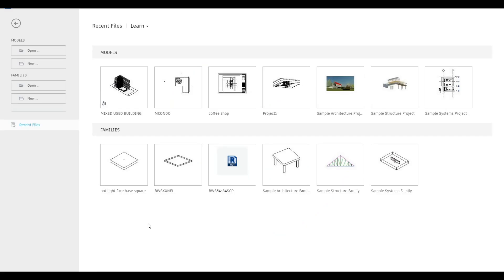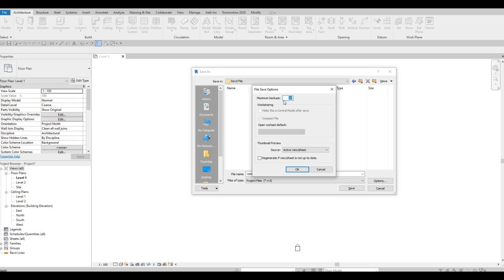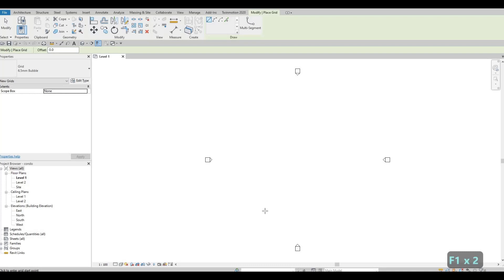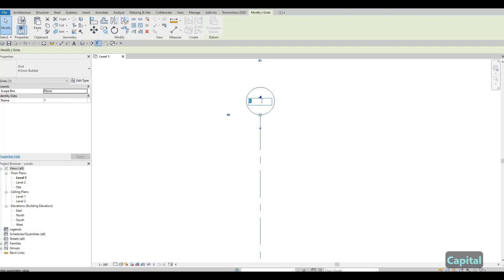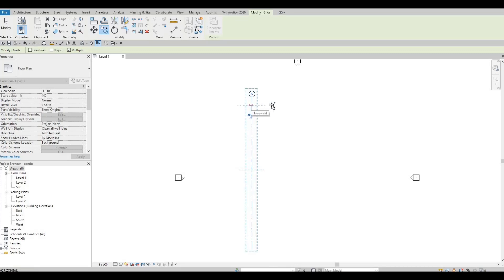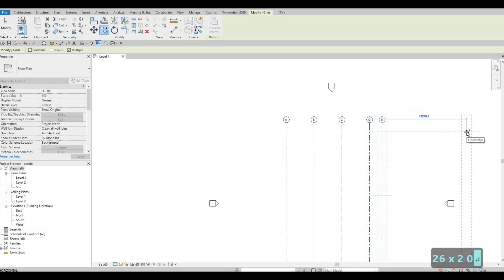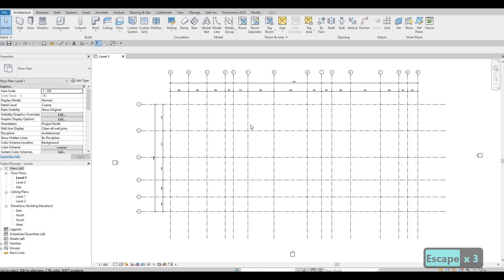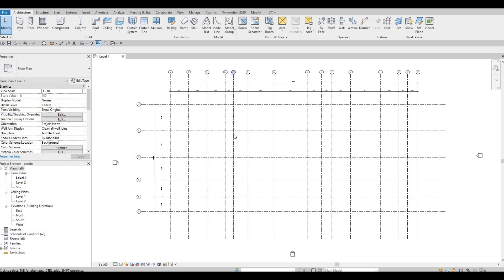MG Condominium Building | Part 1 | Complete Step By Step Project | Revit and Twinmotion Tutorial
MG Condominium Building Part 1

Dedicated to Marlon Guillermo